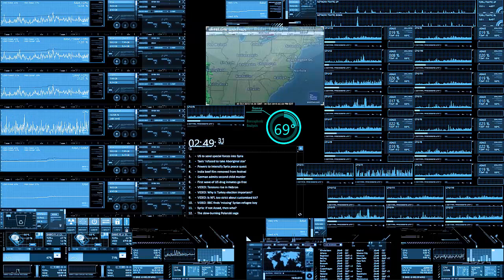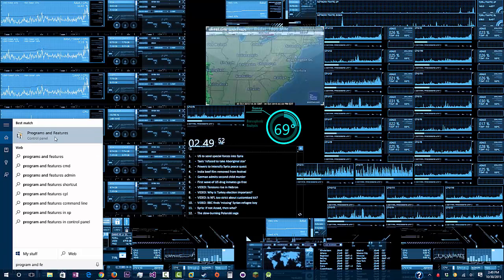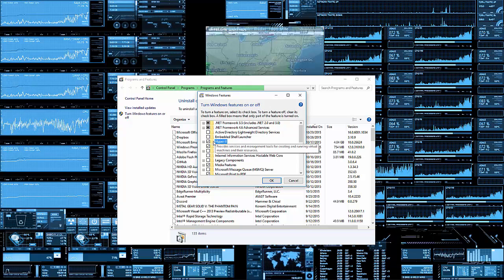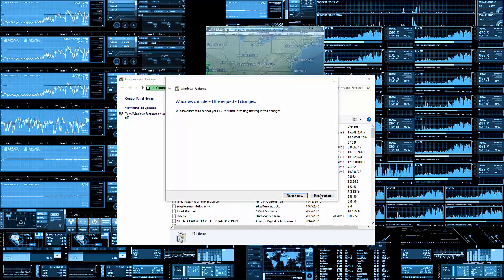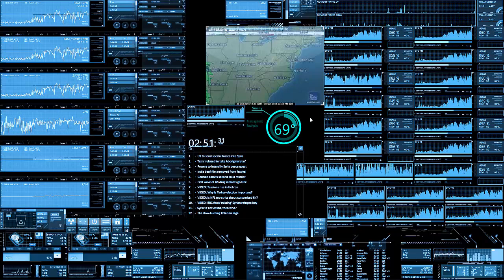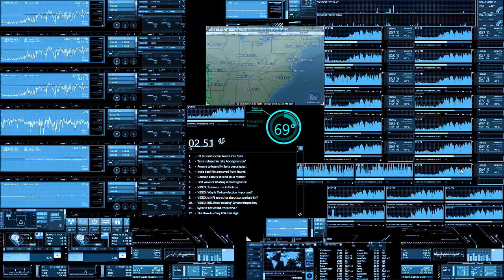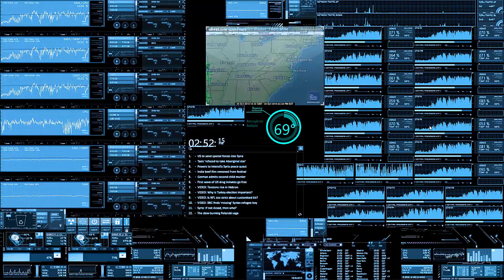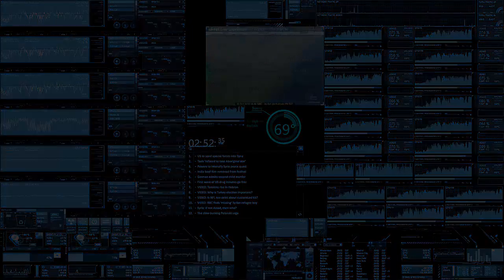How to turn on/off Hyper-V in Windows 10